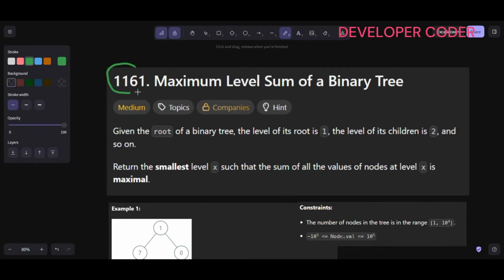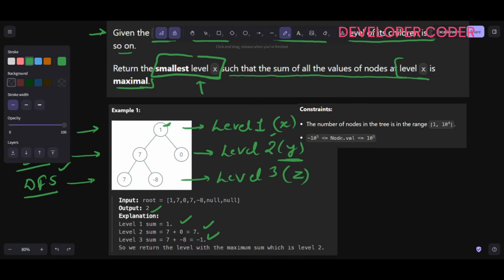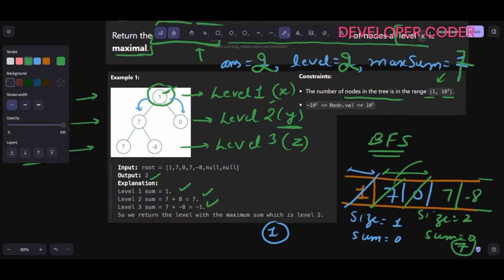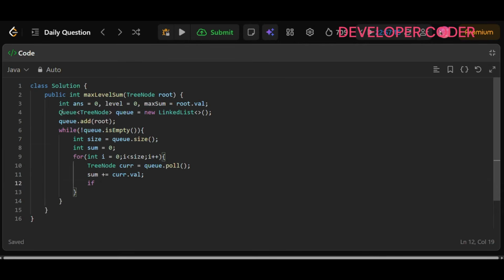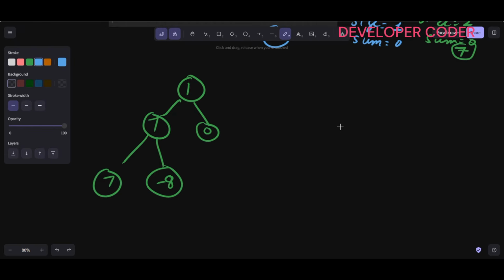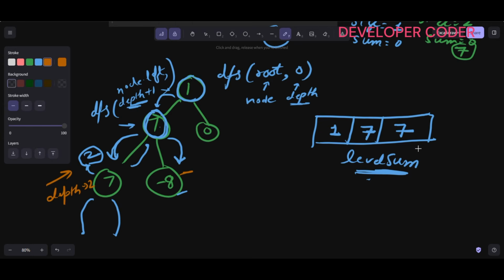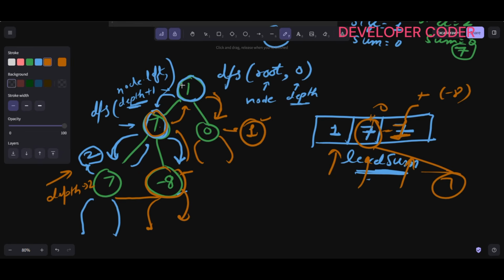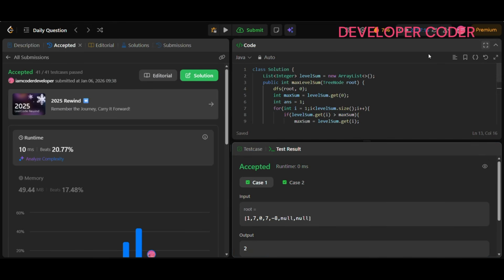Maximum Level Sum of a Binary Tree | LeetCode 1161 | BFS | DFS | Java Code | Developer Coder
In this video, we cover Maximum Level Sum of a Binary Tree (LeetCode 1161) with a strong focus on interview-oriented thinking and clean Java implementation concepts.
This problem is frequently asked in FAANG and product-based company interviews and helps strengthen your understanding of Binary Trees, Level Order Traversal, BFS, and DFS.

The video is designed for:

Competitive programmers
Java developers preparing for coding interviews
LeetCode learners targeting medium-level tree problems
Software engineers aiming for product-based companies

Key highlights:

Clear intuition behind traversal techniques
Comparison of BFS vs DFS perspectives
Java-centric coding mindset
Interview relevance and best practices

If you're preparing for DSA interviews, LeetCode challenges, or systematic problem-solving, this video will add solid value to your preparation journey.

Maximum Level Sum Of A Binary Tree
LeetCode 1161 Java
Binary Tree Level Sum
Binary Tree BFS Java
Binary Tree DFS Java
Level Order Traversal Binary Tree
Tree Problems LeetCode
Java Tree Interview Questions
LeetCode Medium Tree Problems
Binary Tree Interview Preparation
DSA Binary Tree Java
FAANG Tree Questions
Binary Tree Coding Interview
LeetCode Tree Java Solutions
Competitive Programming Tree Problems
Java BFS DFS Tree
Binary Tree Level Based Problems
LeetCode Java Tree Practice
Tree Traversal Interview Questions
Product Based Company Tree Questions
Binary Tree Maximum Sum Level
DSA Tree Problems Java
LeetCode BFS Tree
LeetCode DFS Tree
Java Coding Interview Trees
Tree Algorithms Java
Software Engineer Tree Questions
Binary Tree Level Order Java
LeetCode Medium Java Trees
Tree Based Interview Questions
Binary Tree Practice Java
LeetCode Tree Series
Java DSA Tree Problems
Interview Focused Tree Questions
Binary Tree Problem Solving
LeetCode For Java Developers
Tree Traversal Concepts
DSA Trees For Interviews
Binary Tree Level Concepts
LeetCode Java Practice Problems
Tree Coding Questions Java
Binary Tree BFS Interview
Binary Tree DFS Interview
LeetCode Tree Interview Prep
Java Tree Coding
Tree Based DSA Problems
LeetCode Tree Exploration
Java Binary Tree Questions
Tree Problems For Product Companies
Binary Tree Algorithm Java
LeetCode Study Plan Trees
Tree Level Order Problems
Java Tree Interview Prep
Binary Tree Competitive Programming
Tree Data Structure Java
LeetCode Medium DSA
Binary Tree Problem Patterns
Tree Traversal Patterns
DSA With Java Trees
Coding Interviews Tree Focus
Java Tree Practice Set
Binary Tree Level Sum Problem
LeetCode Tree Mastery
Tree Algorithms For Interviews
Binary Tree Concepts Java
Java LeetCode Tree Problems
Tree Coding Practice
Binary Tree Interview Mastery
DSA Trees Simplified
Java Tree Problem Solving
LeetCode Tree Questions Java
Binary Tree Level Thinking
Tree BFS DFS Comparison
Binary Tree Java Interview
Tree Data Structure Interview
LeetCode Preparation Trees
Tree Focused Coding Interviews
Binary Tree Level Analysis
Tree Traversal Deep Dive